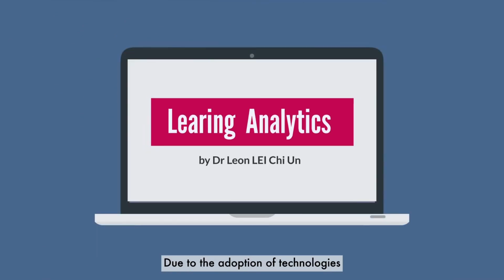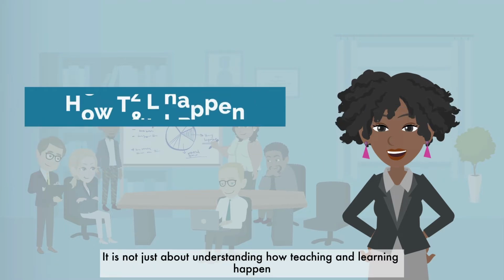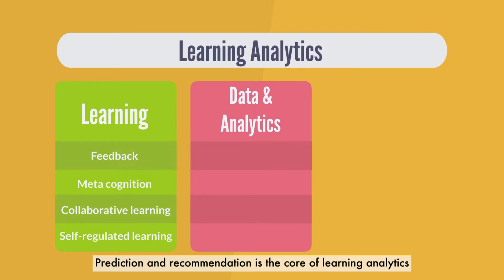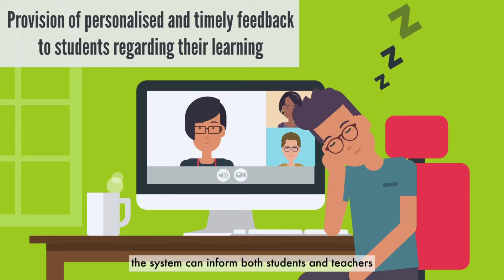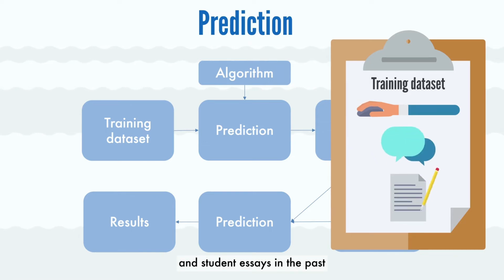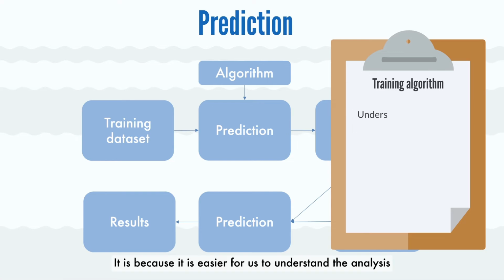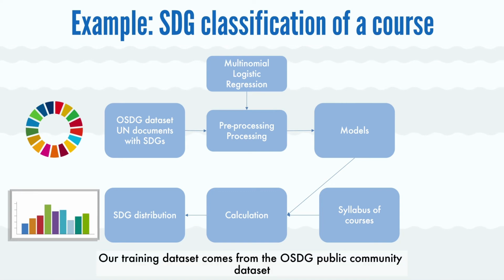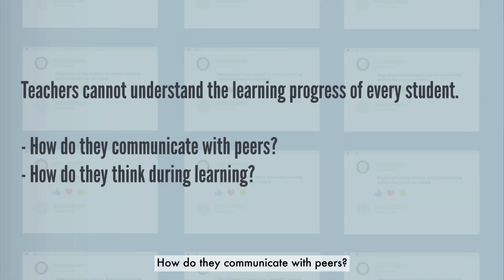Learning Analytics in Teaching Evaluation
In this video, we would like to discuss the potential and affordances of learning analytics with some examples. Through the video, you can reflect on better practices and design considerations in teaching and learning facilitated by learning analytics.

[Acknowledgement]
This video is supported by:
– UGC Special Grant for Strategic Development of Virtual Teaching and Learning: Inter-institutional Collaborative Activities Projects
– UGC Teaching Development and Language Enhancement Grant: Inter-institutional Collaborative Activities Projects
– IEEE Education Society